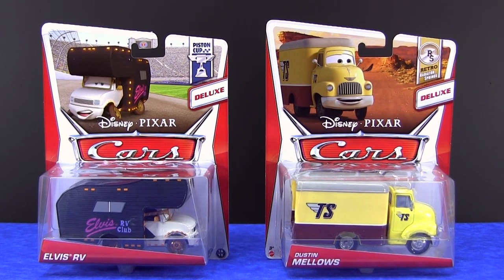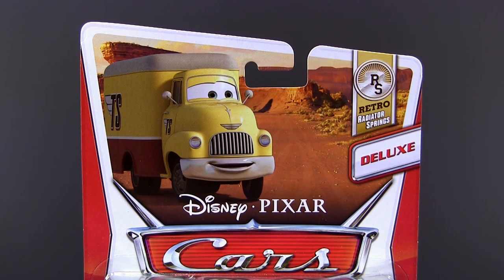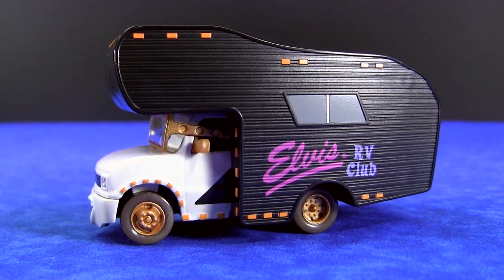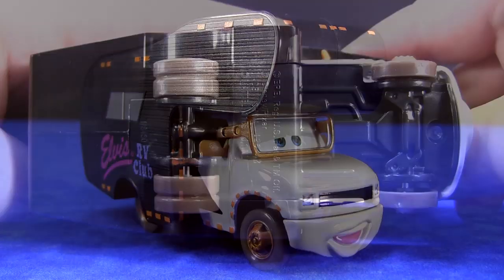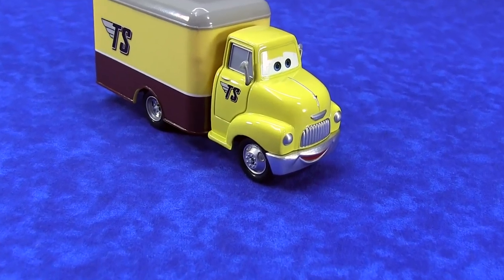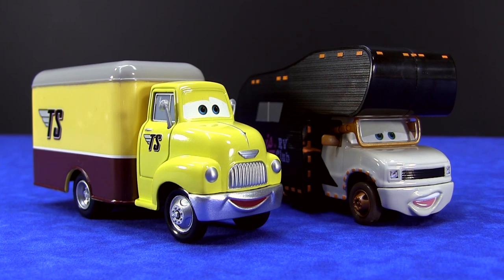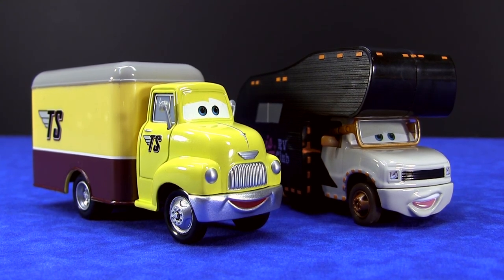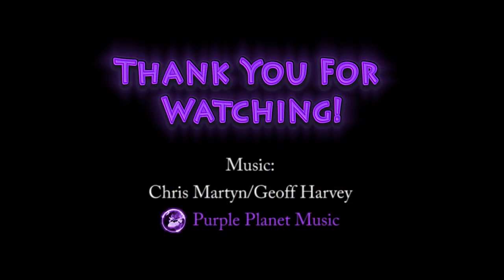Disney Cars Deluxe Elvis Rv & Dustin Mellows Delivery Truck Toys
Hi everybody. In this video I will show you the Elvis RV and Dustin Mellows from the Disney Pixar Deluxe collection.

Dustin Mellows was a delivery truck for Trophy Sparkplugs in the 1950s. This mild mannered van had a monthly route that took him through Radiator Springs. On one of his regular stops, Dustin had a near head on collision with one of the locals. Their almost fatal meeting turned into a collision of fate. The couple fell in love and moved to a nearby suburb of Couperville, where they are now enjoying their relaxing retirement together.

Dustin is a 1948 Chevrolet Truck.

Elvis is an RV that is decked in Elvis sequins and sunglasses. His only line is "Uh", which is actually a part of Sheryl Crow's song, Real Gone.